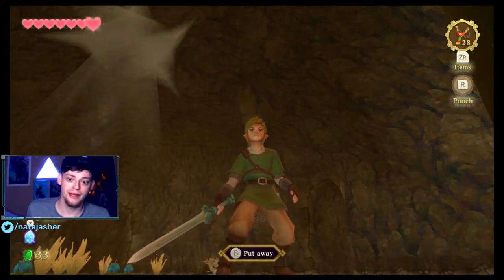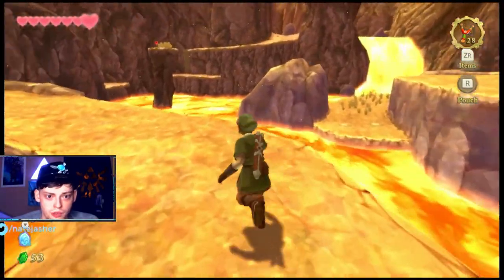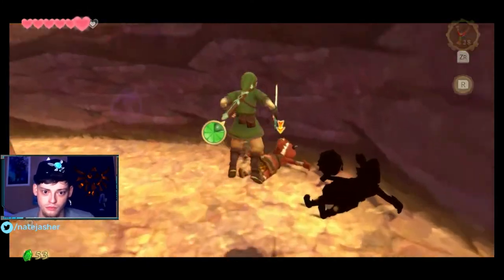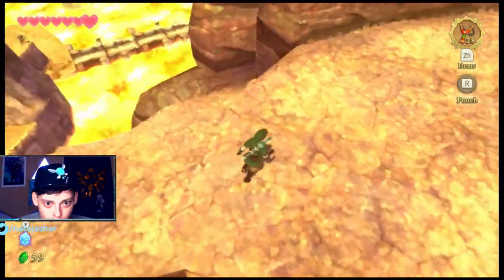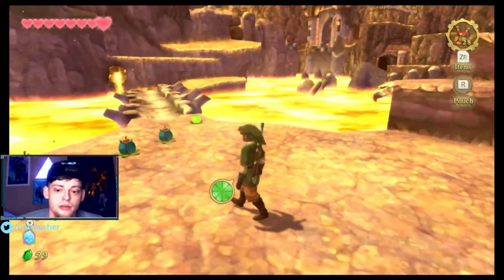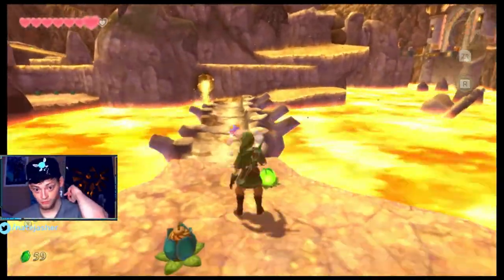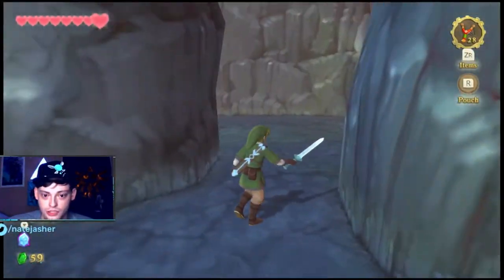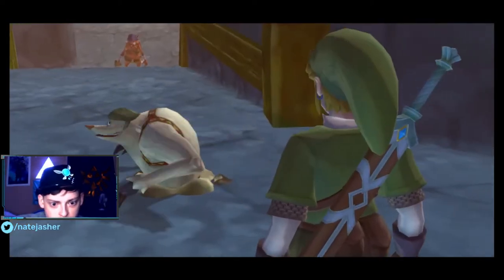E12 Zelda: Skyward Sword HD "This death was straight out of GTA"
The content in this video is similar in style to channels like AttackingTucans and ZeldaMaster. My commentary style is also influenced by creators such as SimpleFlips, Scrubs and JohnneAwesome.